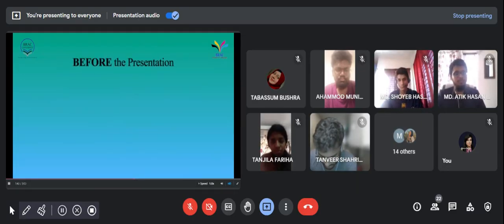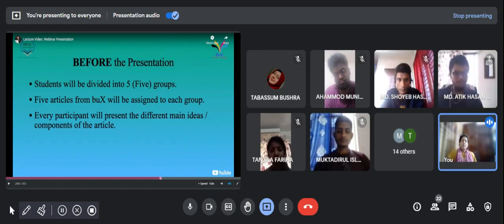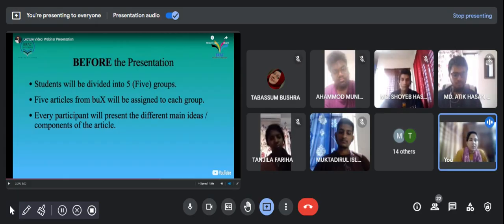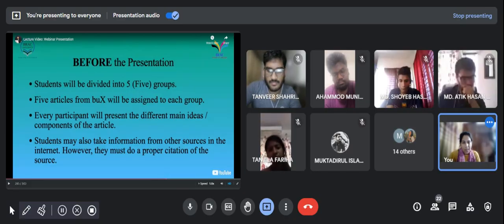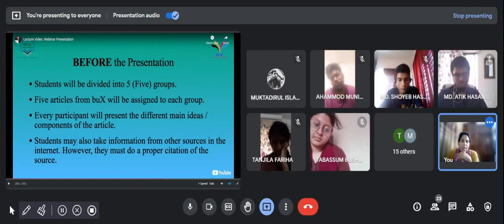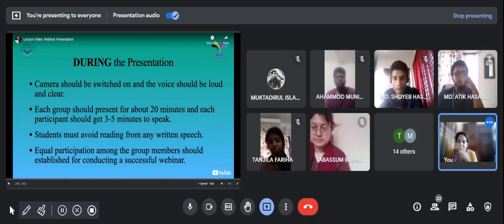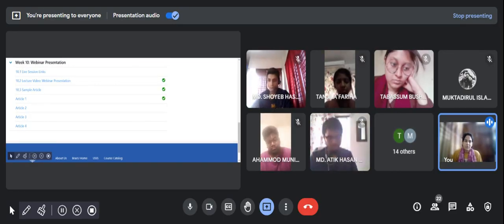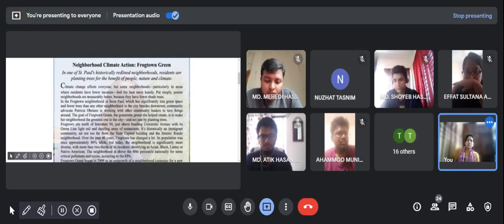Week 10, Class 1 on Webinar